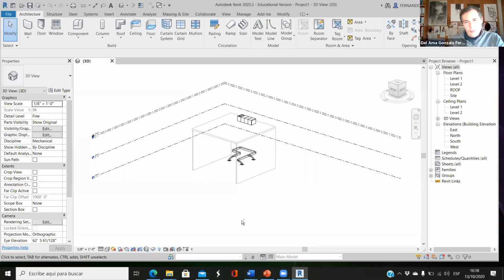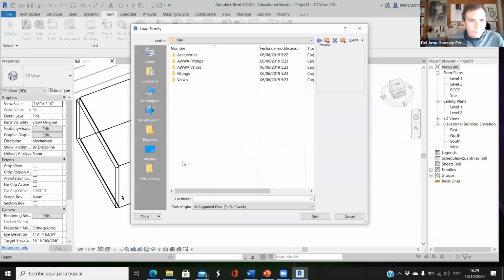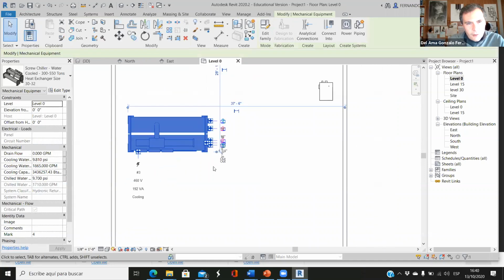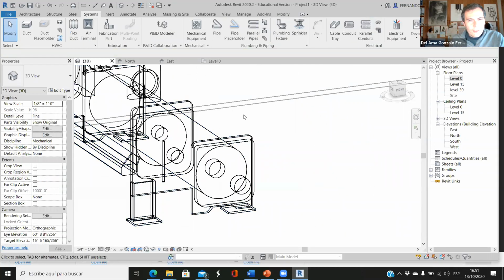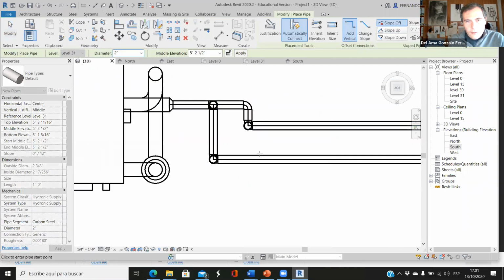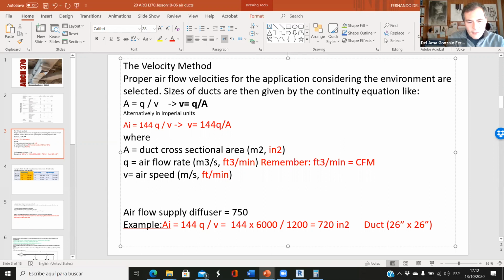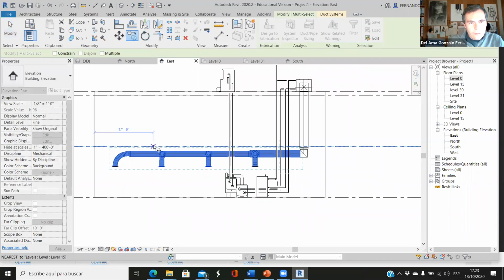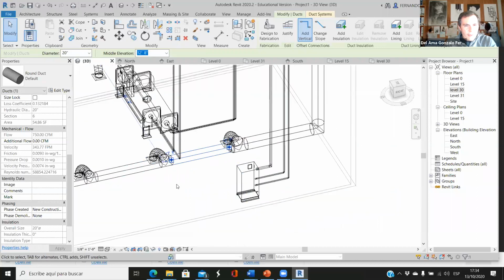ARCH 370 10 12 REVIT Midterm